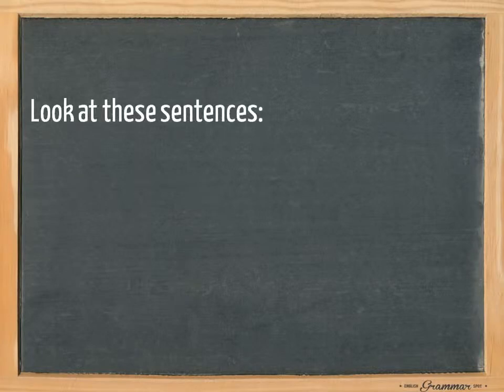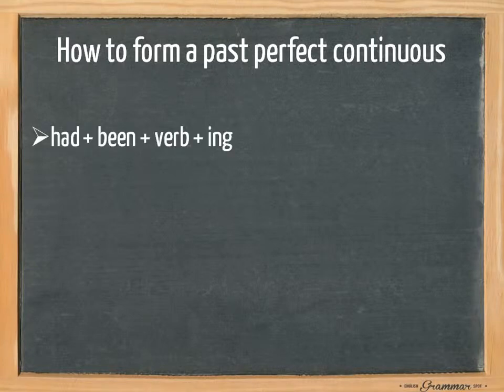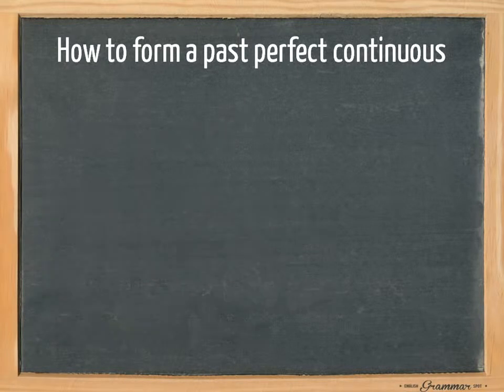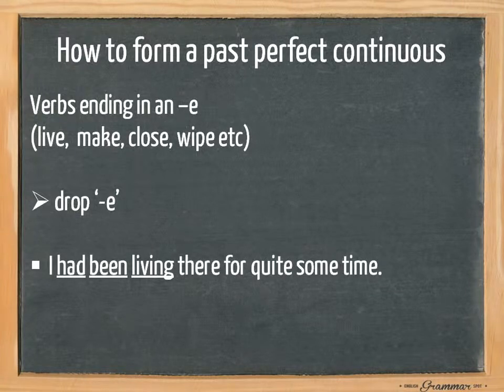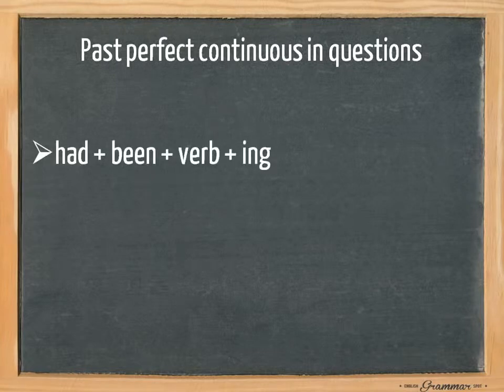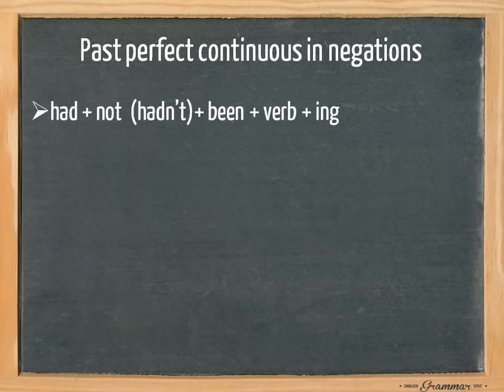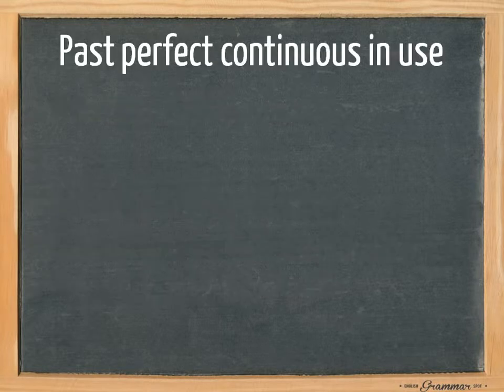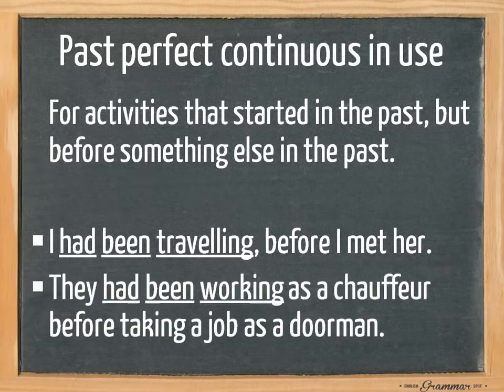Past Perfect Continuous Tense English grammar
Take a Quiz :
Perfect Continuous "progressive" Quiz :